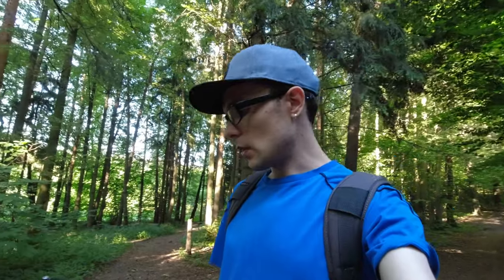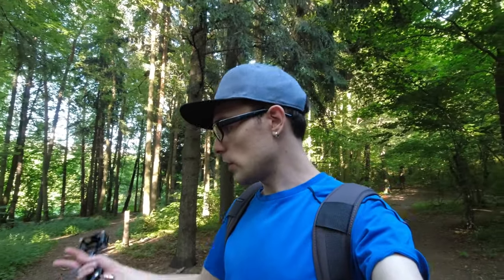DJI Osmo Action Bike Test | Does Rocksteady Really Work ?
This is my bike test of dji osmo action's rocksteady stabilization system. Let's see how it performs on bumpy paths.
My Settings: 2.7k | 30fps | ISO and Shutter on Auto

📷 My Gear for Street Photography:
0:00 Intro
1:25 Smoother path ride
2:51 Bumpier path ride
4:10 Wheel POV